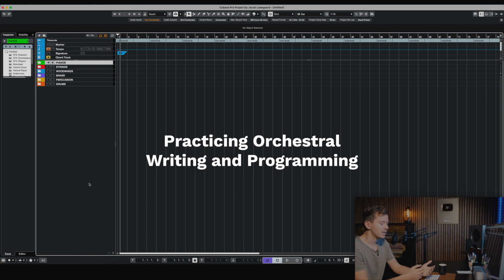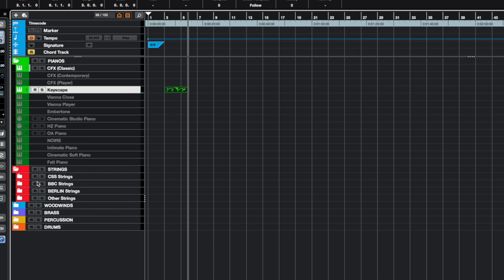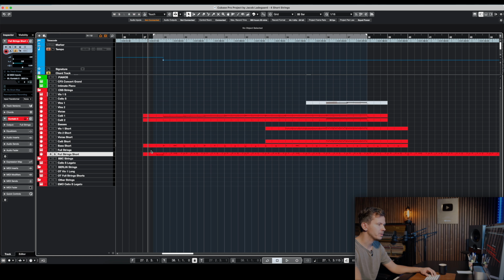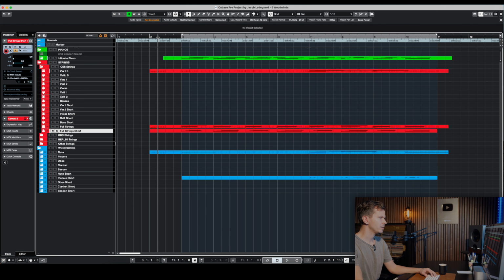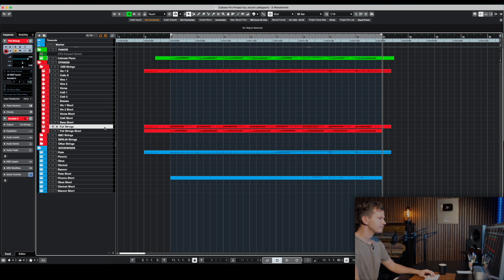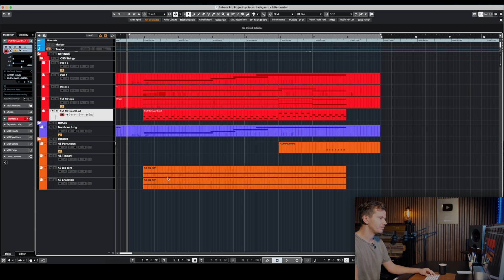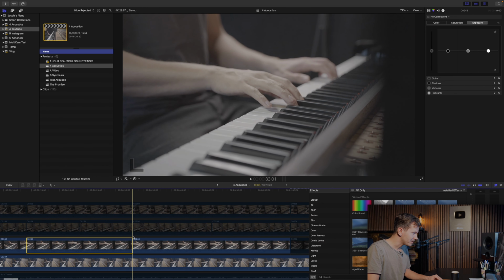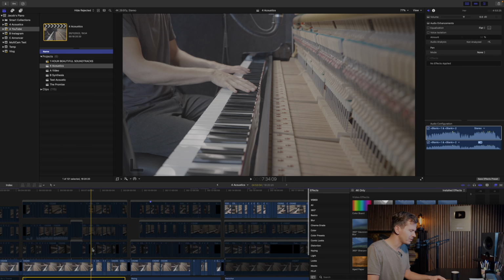Practicing Orchestral Programming and Making Multi-angle Video!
Today's an update on some of the projects I have been working on for the last period. I've spent a lot of time practicing orchestral composing, programming, and mixing. Also, I experimented with a multi-angle video that I had not tried before.

00:00 | Introduction
00:45 | My Production Template
03:11 | Orchestral Training Projects
07:40 | How I Made a Multi-angle Video

Find me on:
▶ YouTube (Main) |  @Jacob's Piano